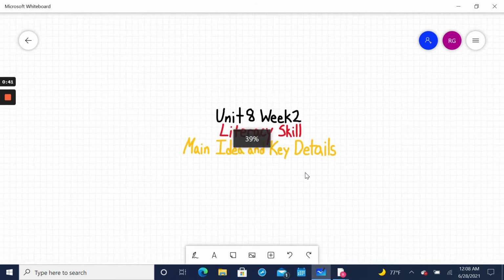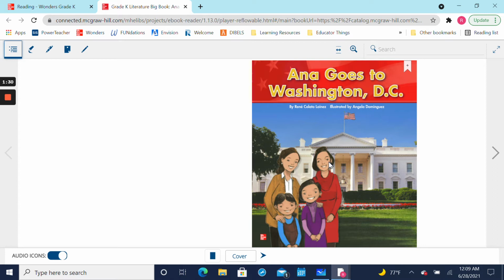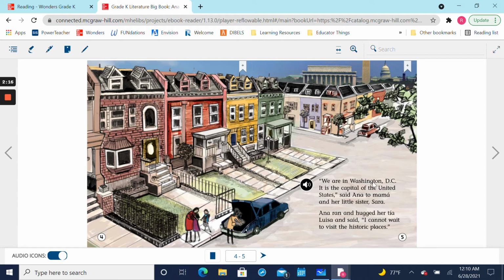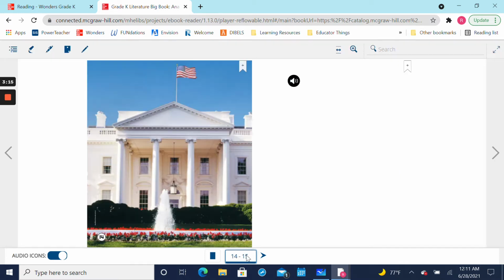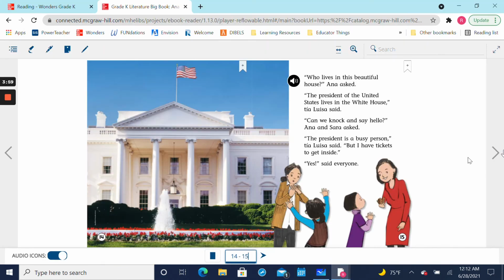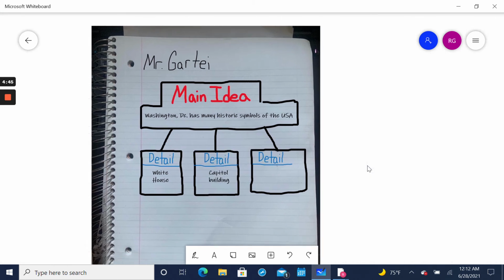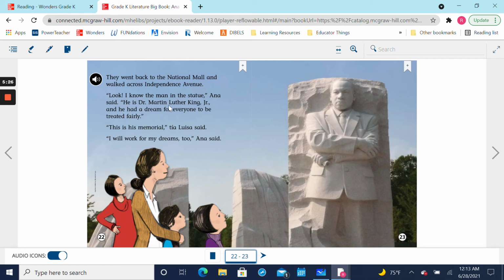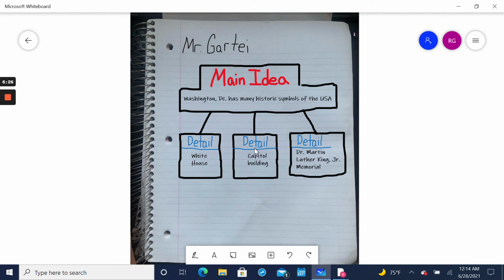K Unit 8 Week 2 Literacy Skill: Main Idea and Key Details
Kindergarten Wonders
Unit 8 Week 2 Literacy Skill:
Main Idea and Key Details
RI.K.10 Actively engage in group reading activities with purpose and understanding.